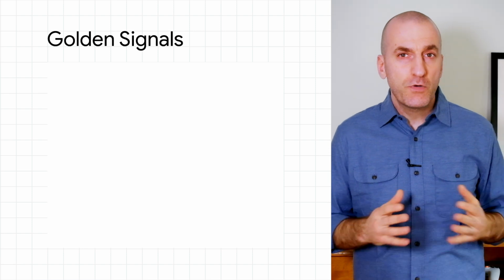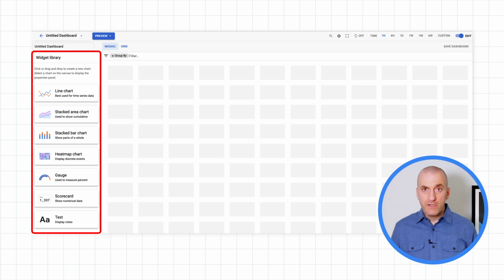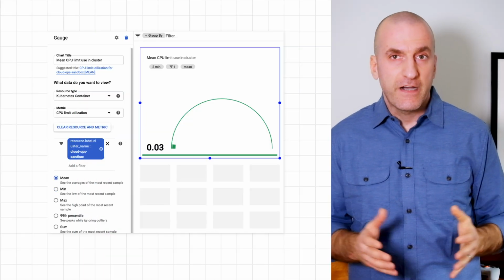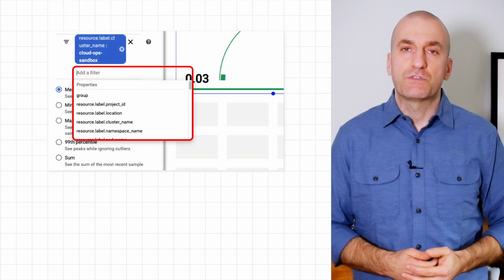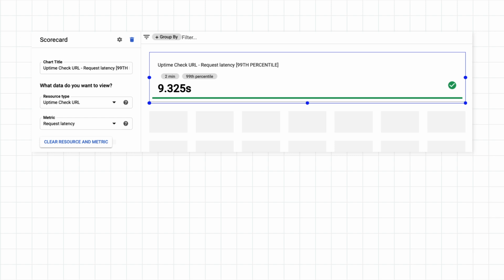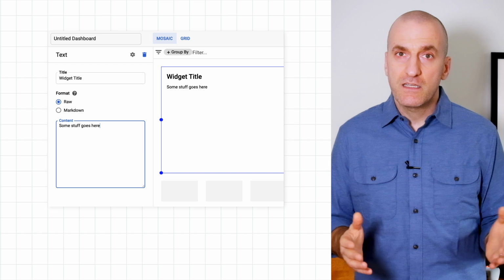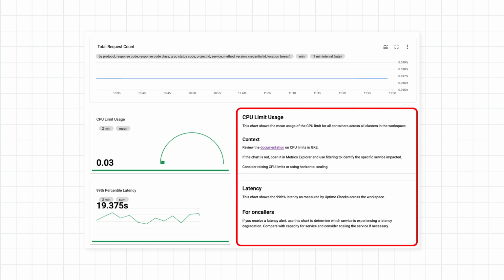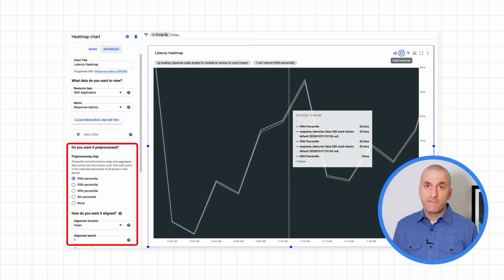Using the Cloud Monitoring Dashboard Editor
Want to visualize your monitoring data like never before? In this episode of Stack Doctor, we show you how to use the new Dashboard Editor to easily visualize your Cloud Monitoring data. Specifically, we’ll show you how to create a dashboard using gauges, scorecards, and text widgets and how you can utilize the new layouts and chart configuration modes to closely monitor the health of your services!

Timestamps:
0:00 - Intro
0:20 - dashboard basics
0:40 - Dashboard Editor
0:57 - Gauge widget
1:30 - Scorecard widget
2:00 - Text widget
2:28 - layout options
2:57 - advanced mode
3:14 - outro

Product: Google Cloud Operation Suite, Cloud Monitoring; fullname: Yuri Grinshteyn;